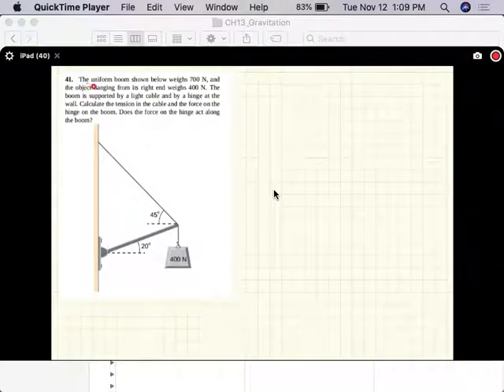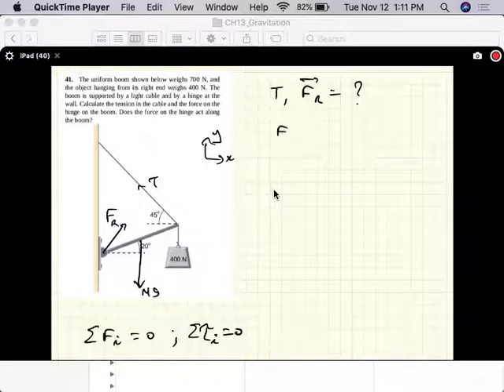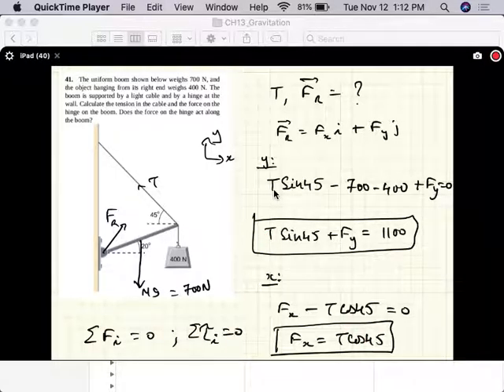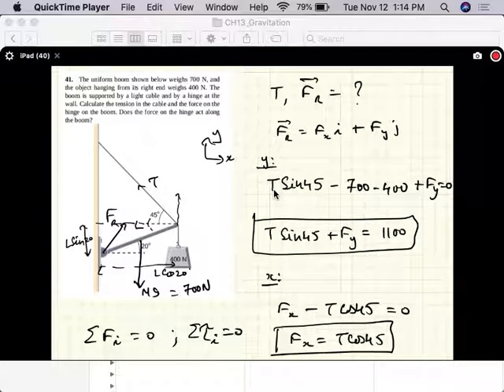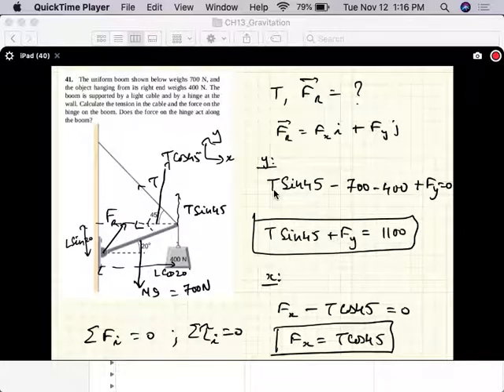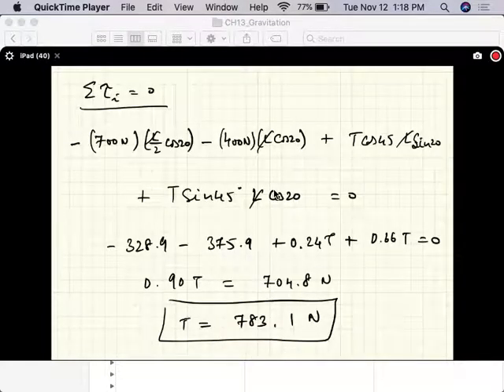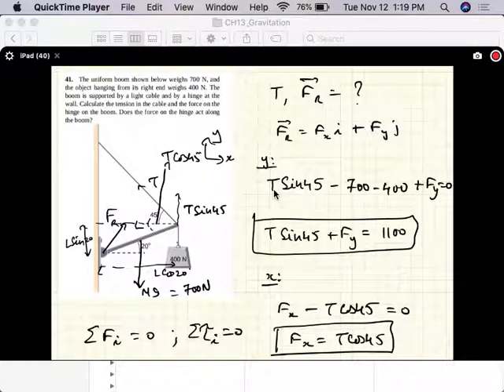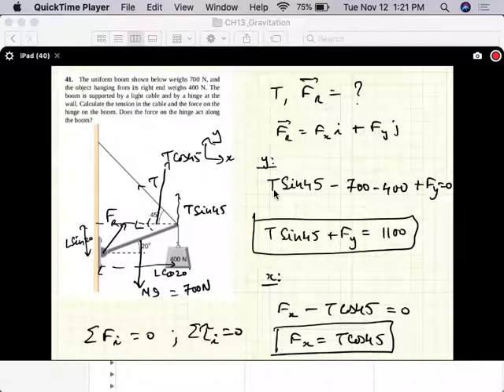CH12 PHY2048 P41